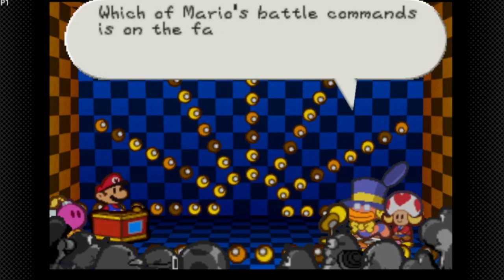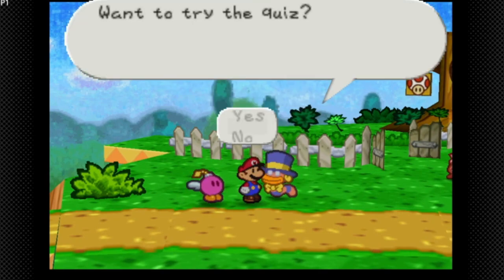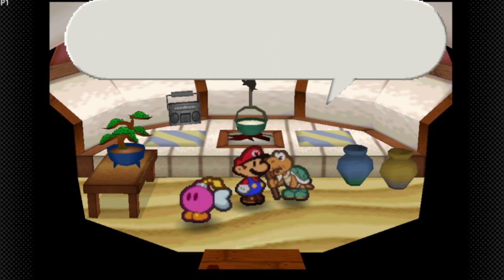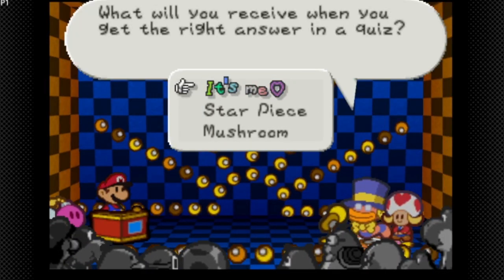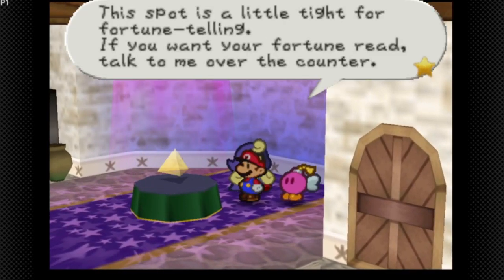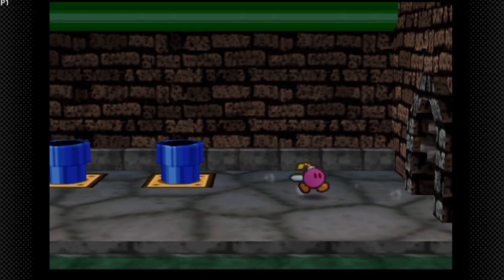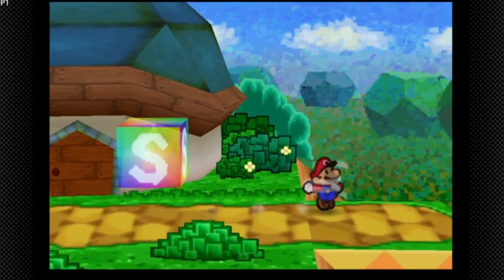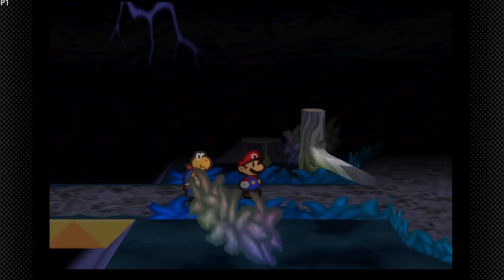Paper Mario N64 100% Walkthrough (All Collectibles) [11] - 2024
Welcome to my Paper Mario N64 100% walkthrough. A 100% walkthrough of Paper Mario for the N64 is all collectibles meaning all badges, all star pieces, all Tayce T recipes, and all Chuck Quizmo quizzes.

Paper Mario for the Nintendo 64 was a game I played a ton growing up and I love popping this game in every once in a while. I'm playing the Nintendo Switch Online (NSO) port of Paper Mario as that's the port I have the easiest access to.

In this playthrough we will get the following.

-All Star Pieces In Paper Mario

-All Badges In Paper Mario

-All Tayce T Recipes In Paper Mario

-All Sidequests In Paper Mario

-All Chuck Quizmo Quizzes.